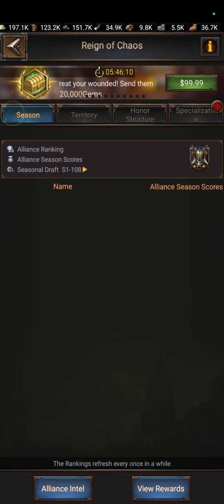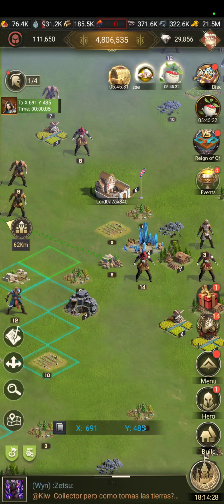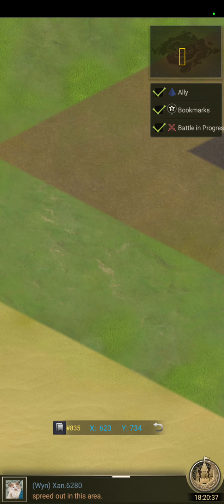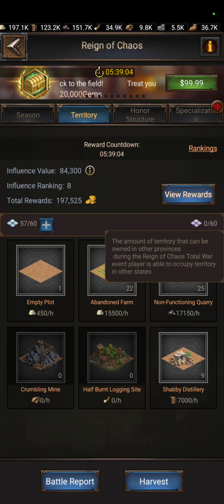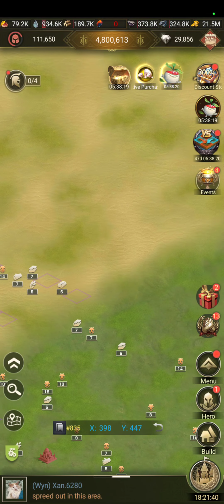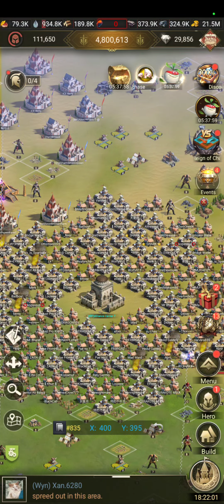Basics of Roc war, state 840